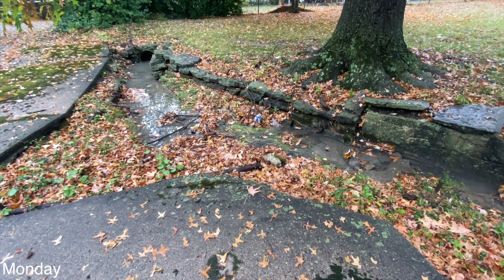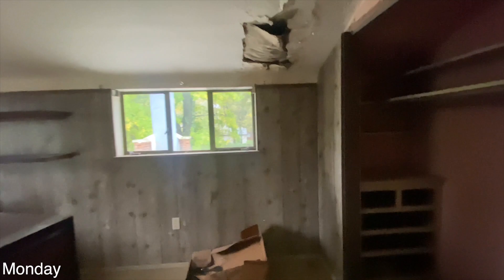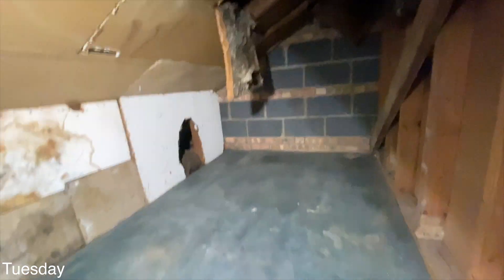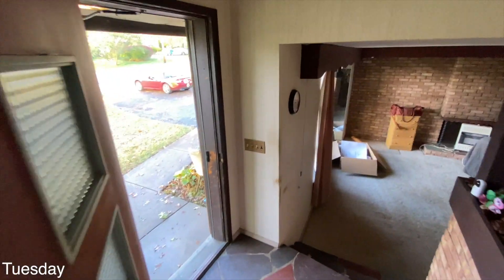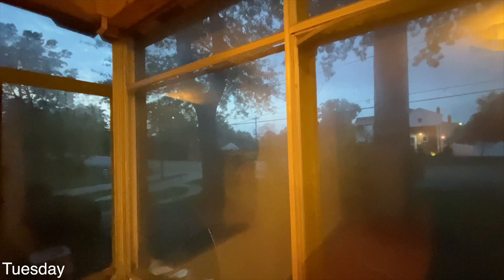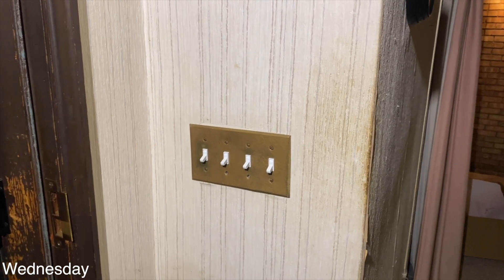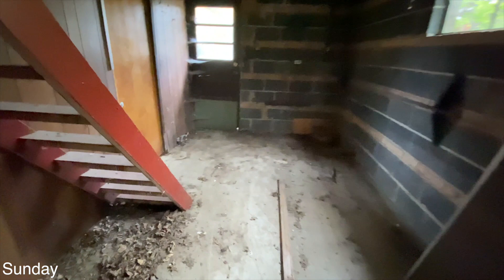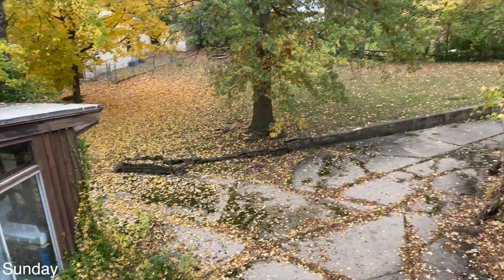Week 3: The Traveler is Hot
This week We explore what happens when it rains, and start digging into the electrical system.